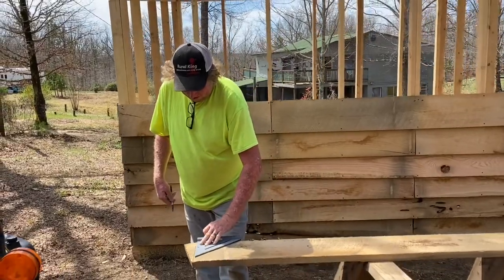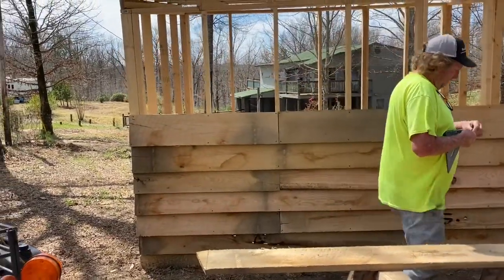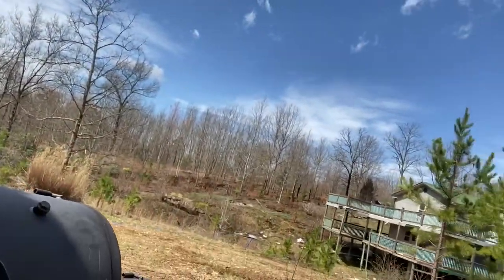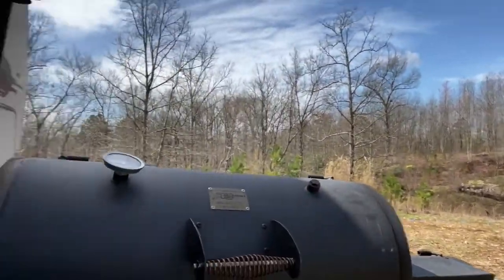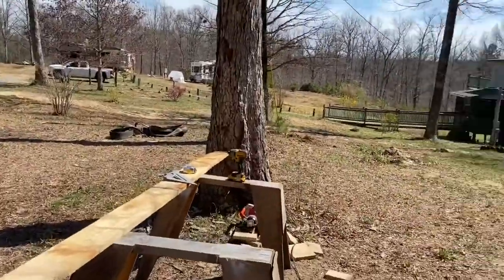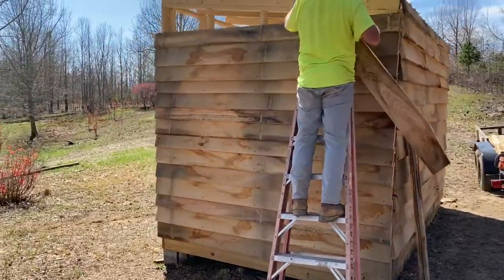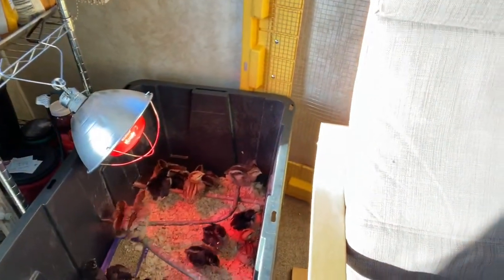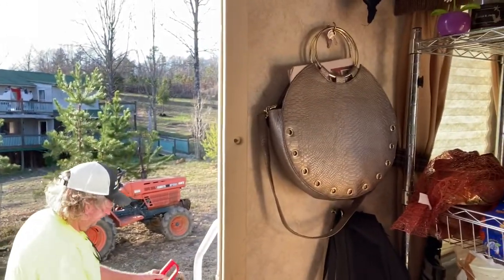Coop walls and onions